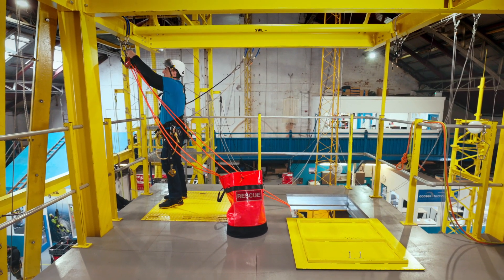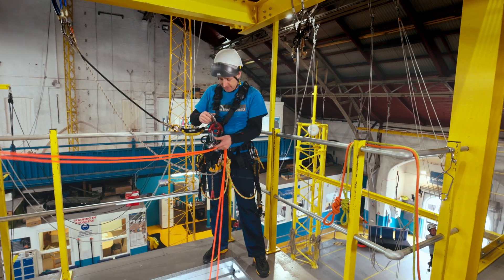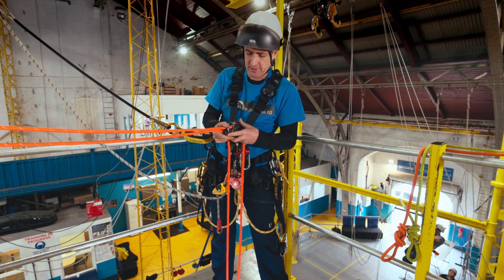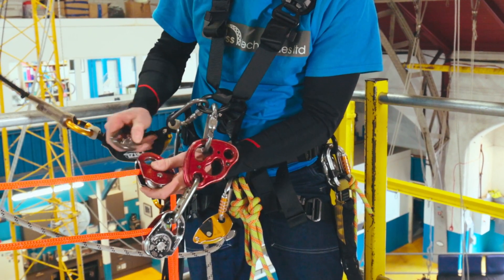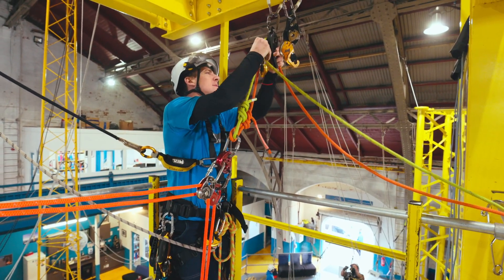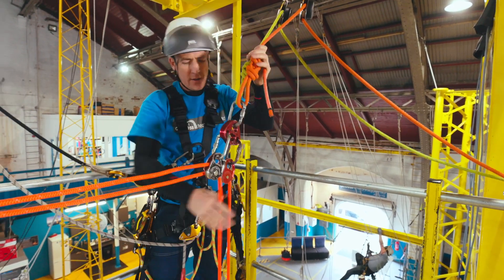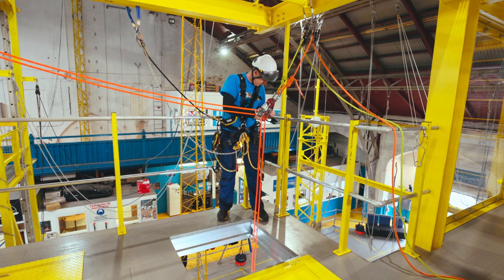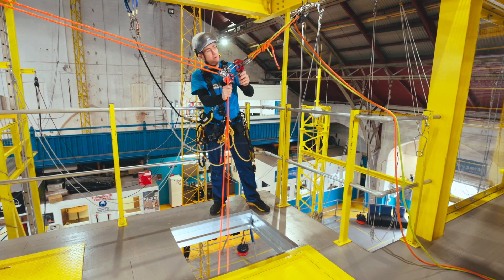Rigging a Double Deviation for rescue. Access Techniques LTD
This is a quick example of rigging a double deviation for rescue through a hatch.

We Train all IRATA levels every week in our 15 meter high world class, indoor training centre in Sheffield. 5 minutes from the train station, and 1 hour by train from Manchester Airport.